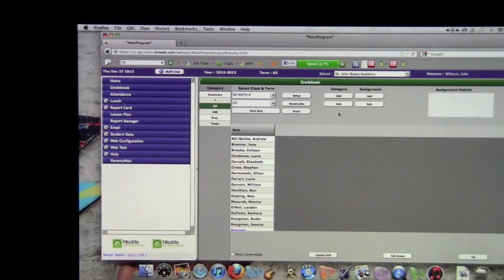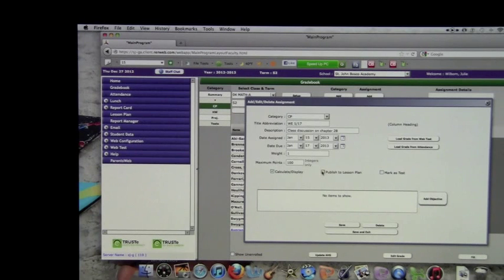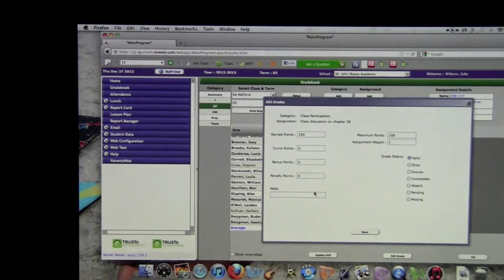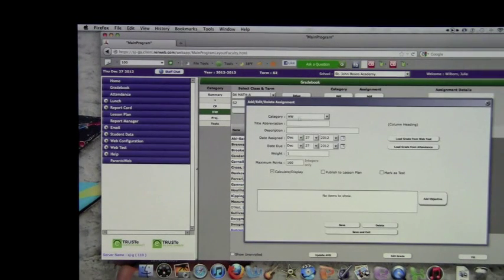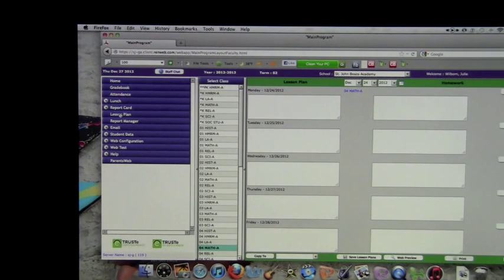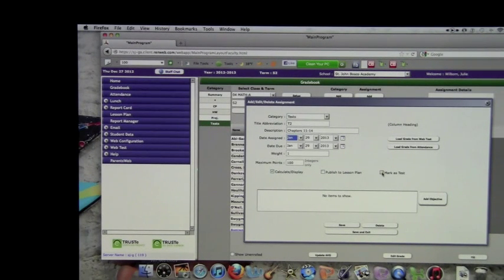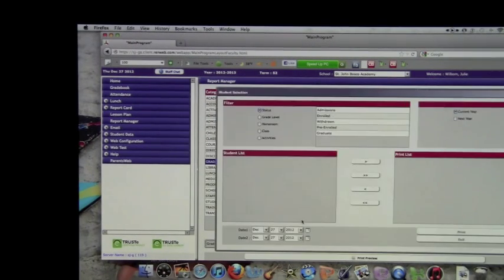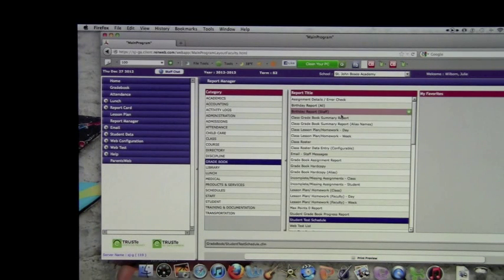Gradebook part 2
The second part of the instructional video for how to operate the gradebook in Renweb.